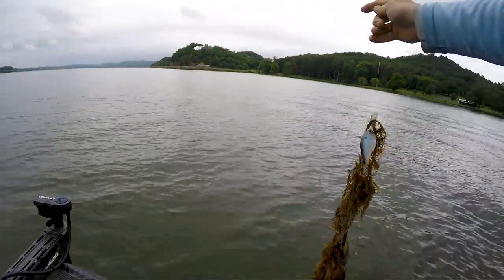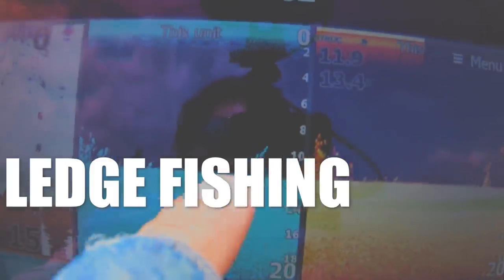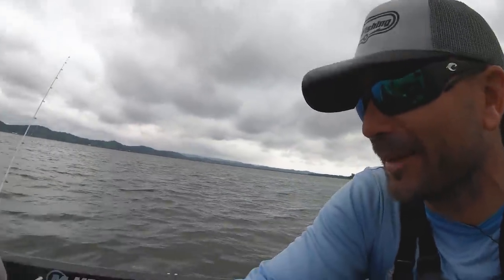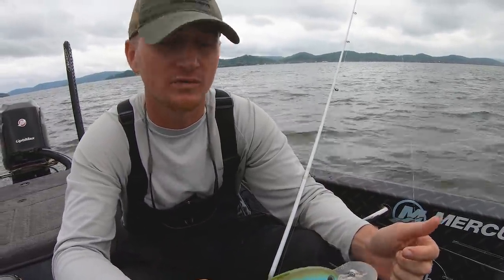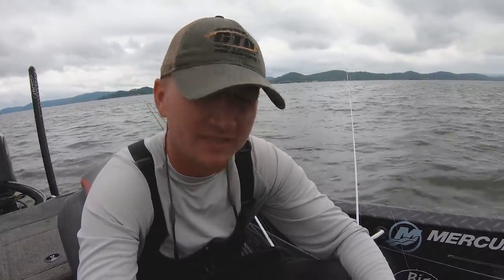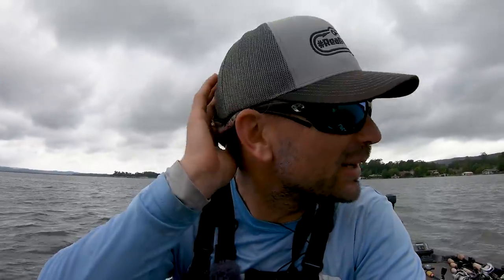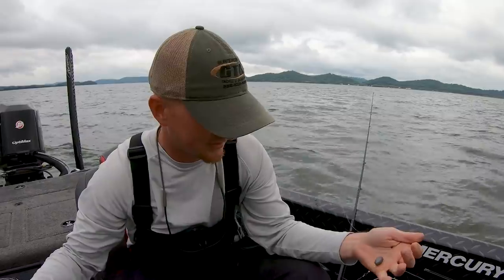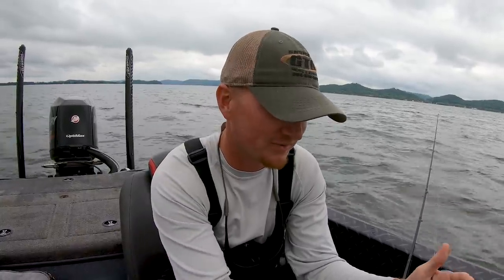I HATE this FISHING Rig Because It CATCHES Bass ANYWHERE!?!?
There are few fishing rigs I hate as much as a Carolina Rig but the fact is it catches bass anywhere - on any lake, any pond, any river - it's one of the most versatile soft plastic lure fishing rigs you can use to fish for bass.  Some cool notes about  what I call the "Most Hated Rig in Fishing": it's a great way to feel what the bottom composition on a fishing spot and test that against what you're seeing on your HDS LIVE or any sonar.  The heavy sinker on the rig gets down quick and keeps the fishing lure on the bottom for your entire cast thus giving you a clear image of whats down there whether its rock, shell, grass, gravel...  This is a great rig for beginners too - whether you've just started bass fishing or been on a bass boat for years a C Rig is easy to cast and can be fished in ultra clear water all the way to stained water since you can use a variety of weights and soft plastics with it.  The only reason I hate this fishing rig so much is because it works so well in just about any situation, give it a try on your lank or bank fishing your pond!

Give my boy Myles Murray a follow and hit him up for a fishing report or Lake Guntersville guide trip

Carolina Rig fishing rod, fishing lures, and other ledge fishing baits Myles and I talked about:

My C rig fishing rod for deep fishing 7' 6" Ti MH